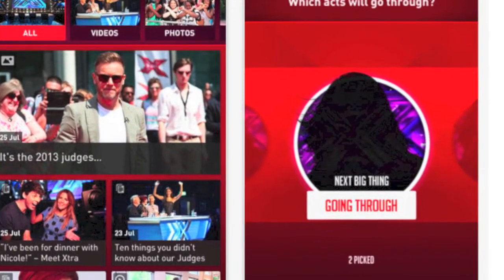Advertising research - how can it benefit from mobile?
For the past three years On Device Research has helped different companies to measure advertising effectiveness using mobile research. How can it benefit your business?